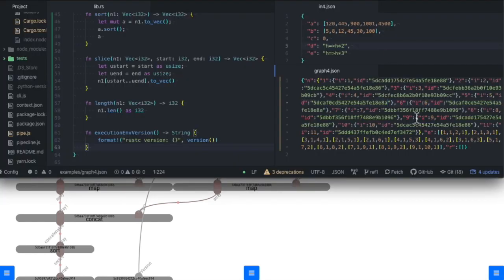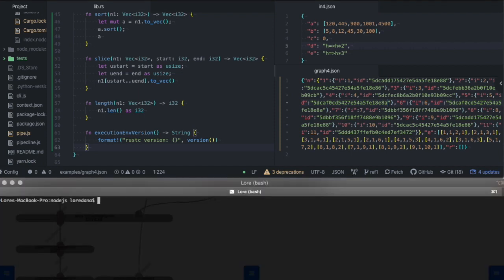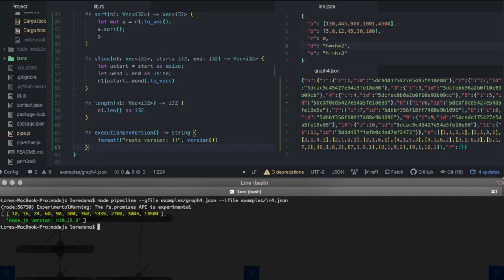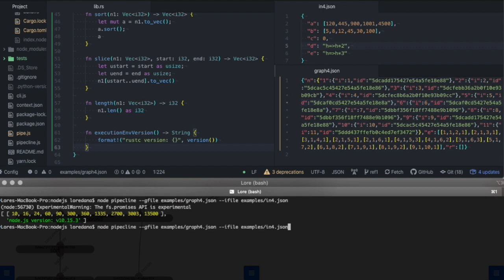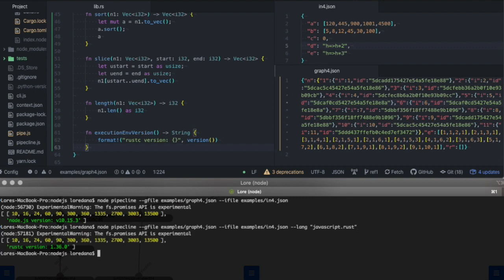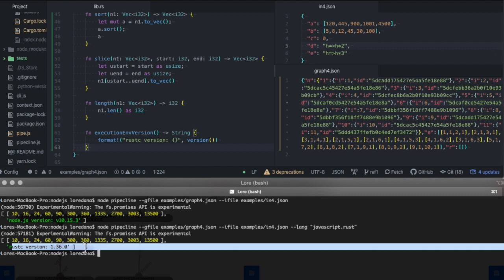Pipeline - Multi-language Runtimes: Rust (feature preview)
Prototype showing some of the future Pipeline features that are in-work:
- different rendering algorithms for graphs
- multi-language runtimes

(Pipeline - Multi-language Runtimes: JS, Python)